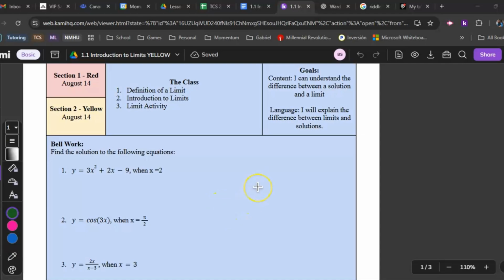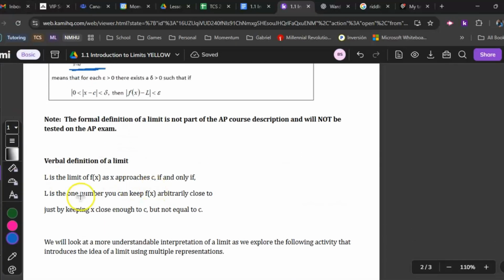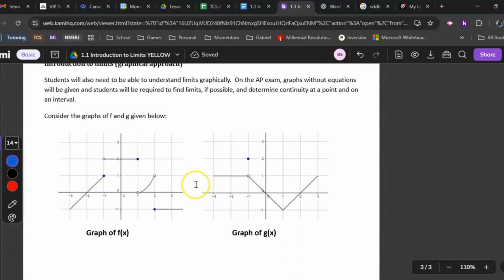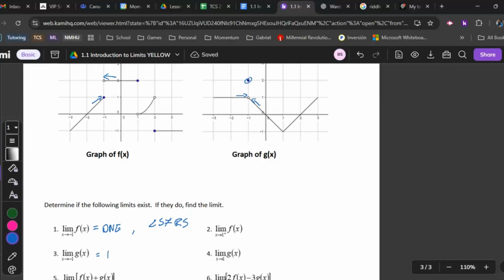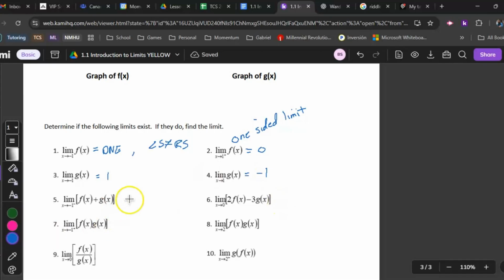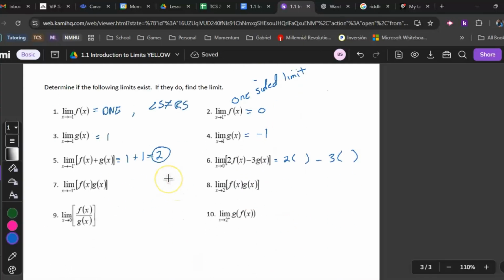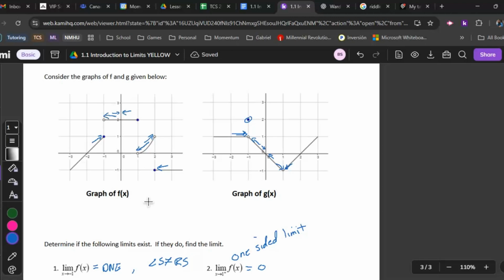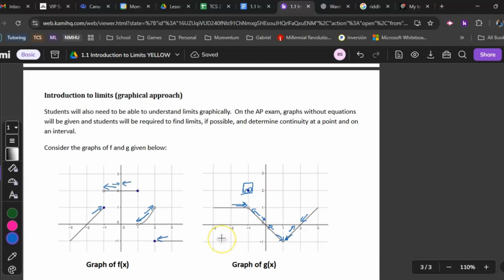1.1 Introduction to Limits VIDEO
AP Calculus AB / Calculus
1.1 Introduction to Limits